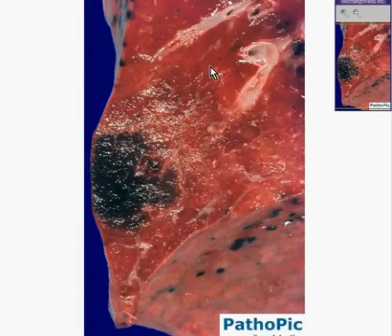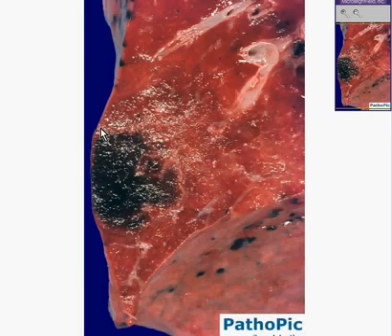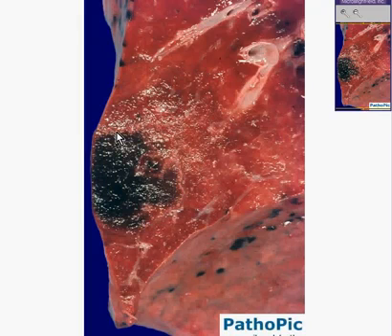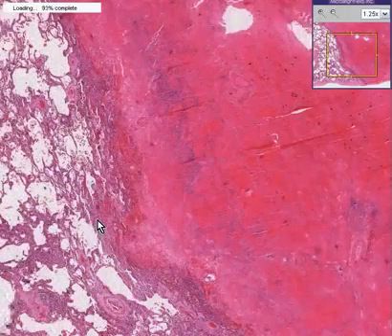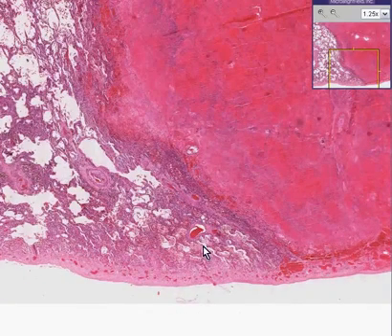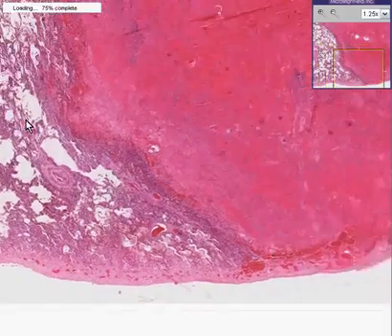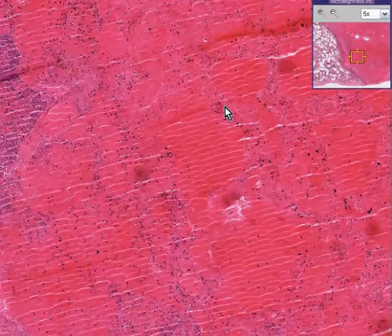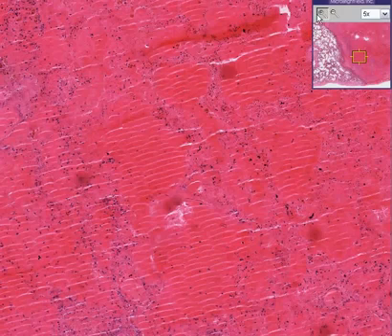Lung. Recent infarct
Pathology of respiratory system
Block 3
Lab